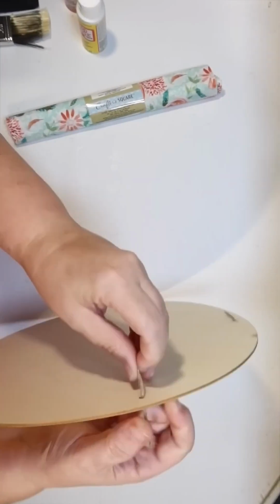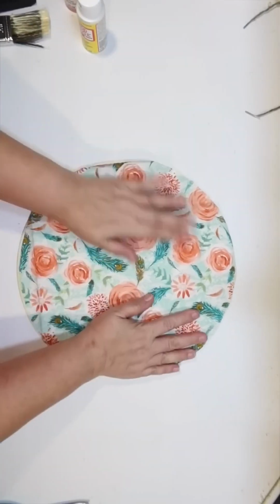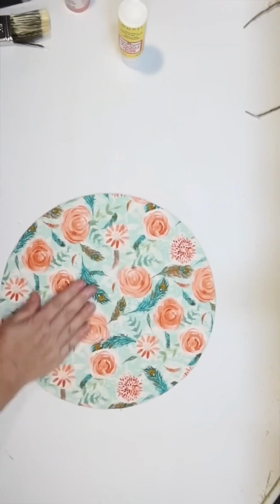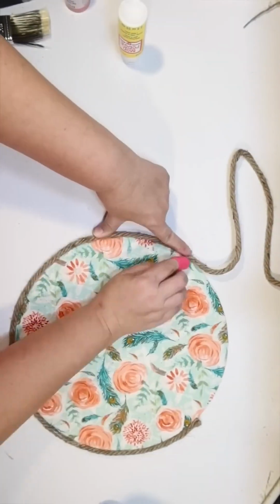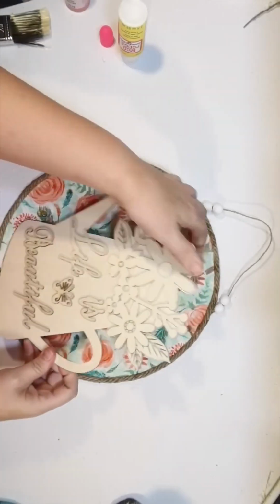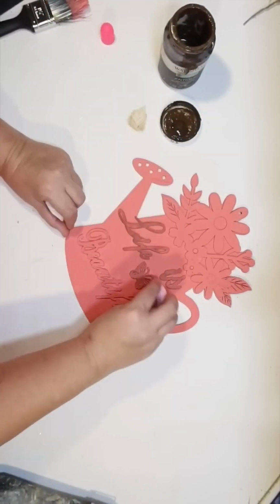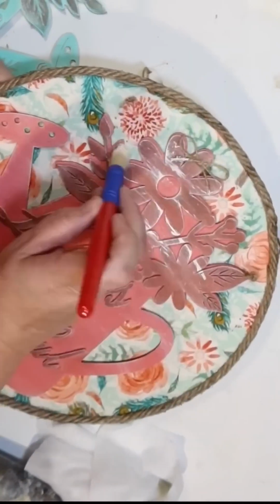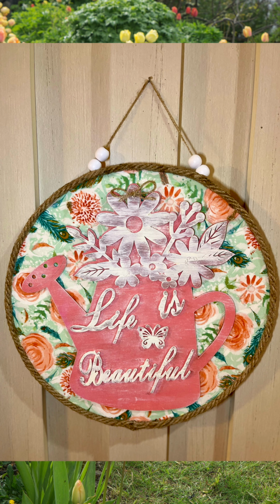Spring Garden sign Dollar Tree DIY dollartreediy springdiy Crafty Little Beach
Spring Garden sign Dollar Tree DIY